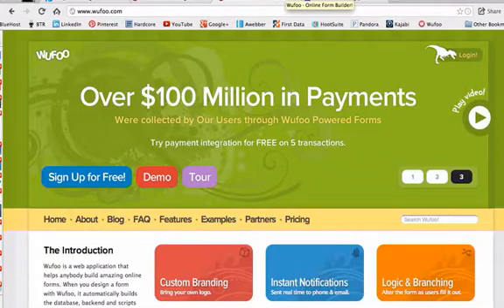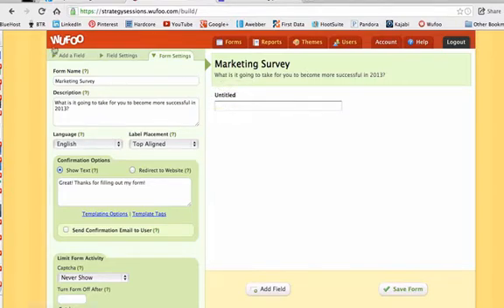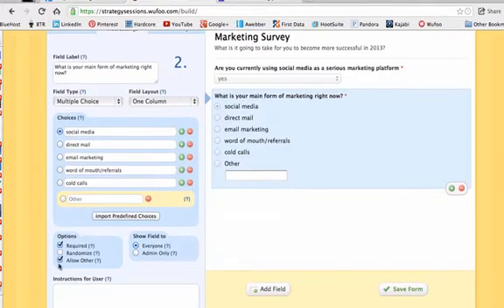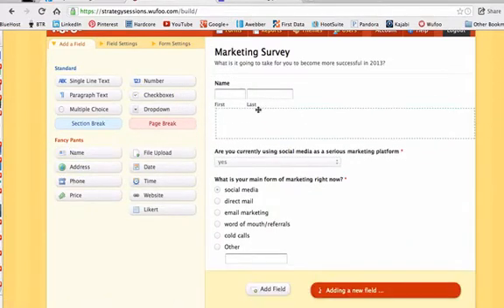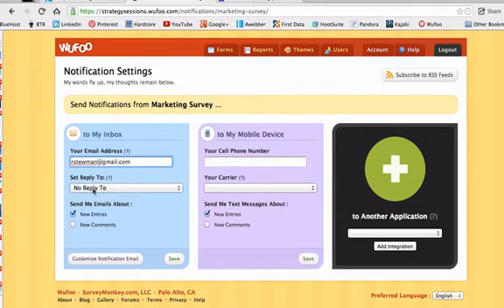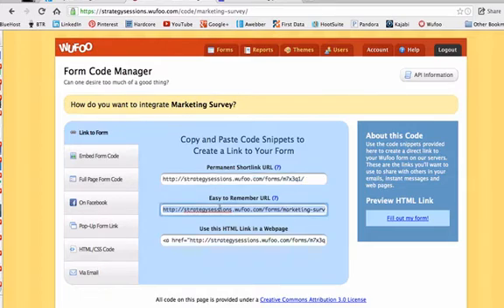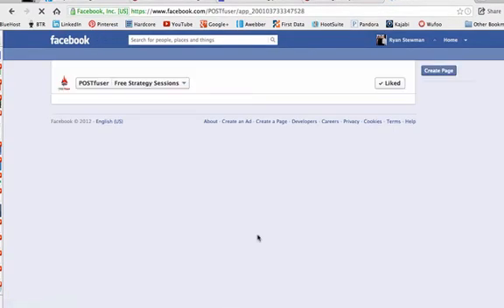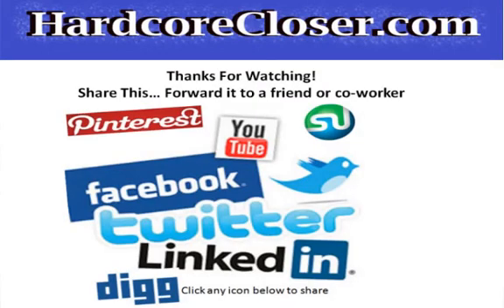Conduct Surveys and Connect with Leads using Wufoo. More great tips on Social Media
In this short video, Ryan Stewman will teach you how you can use wufoo to conduct surveys